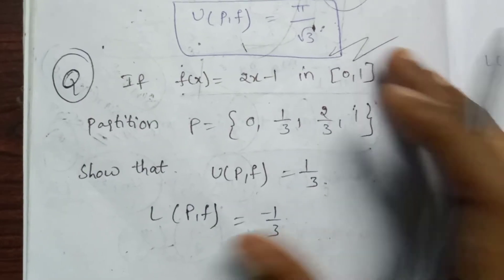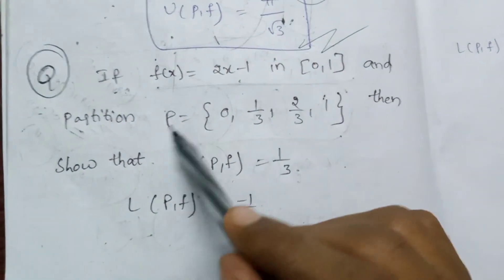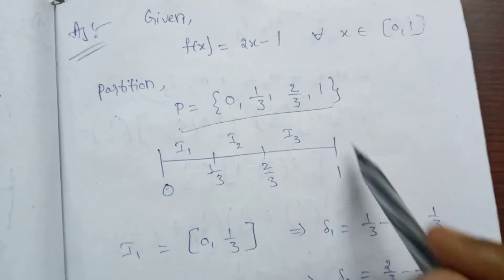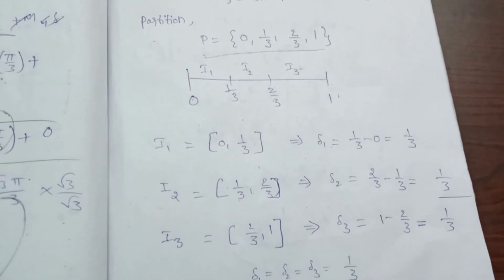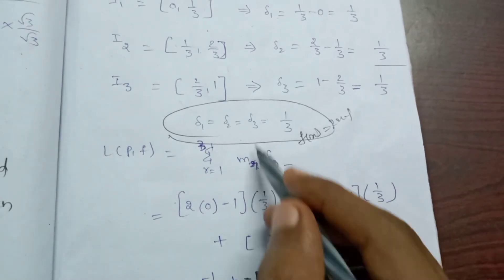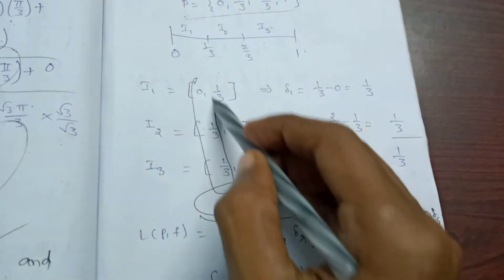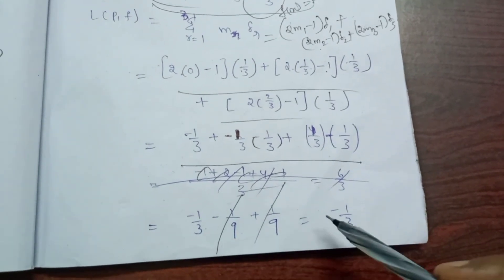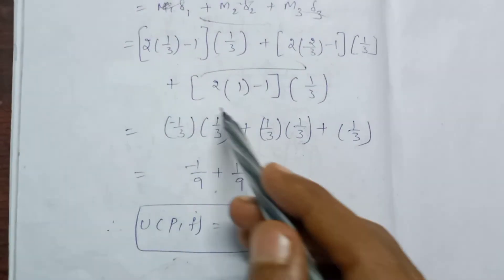Finding Riemann sum of Function Real Analysis maths b.sc